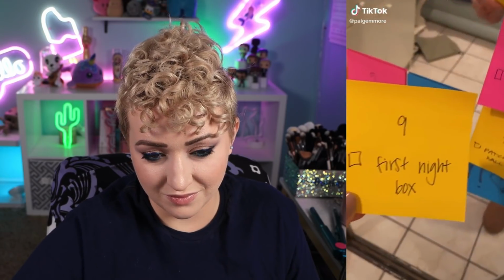I'M MOVING! Finding the BEST TikTok Moving Tips & Tricks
We are getting ready to move soon, so I wanted to look up the best Viral TikTok Moving hacks! I am the WORST when it comes to moving, and I love that Tiktok gives us a chance to get a lot of really unique tips and tricks, and so I wanted to make sure I looked up moving tips to see if I could get any good advice.

Check us out on our Twitch live stream for fantastic shenanigans

Mail Time!
xSparkage
18521 E. Queen Creek Rd.